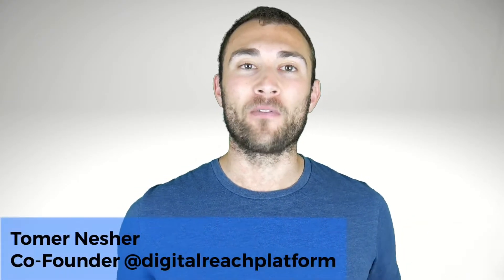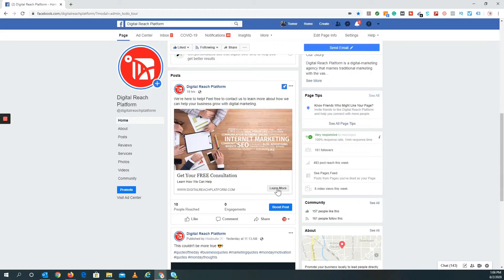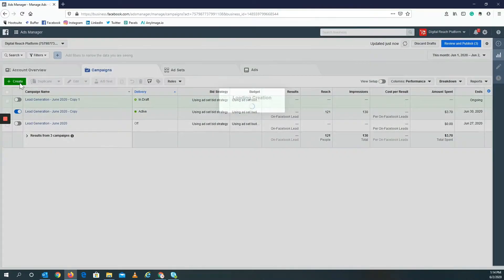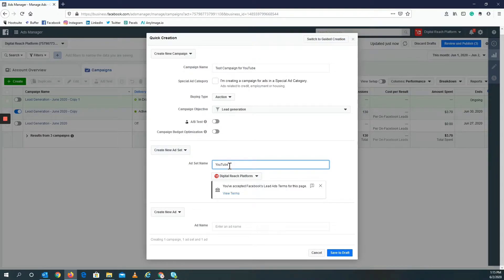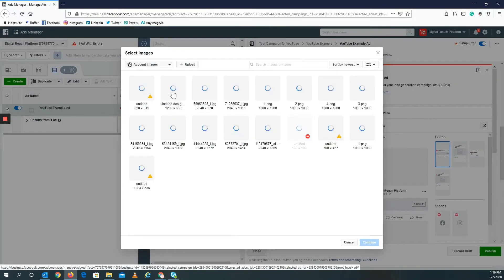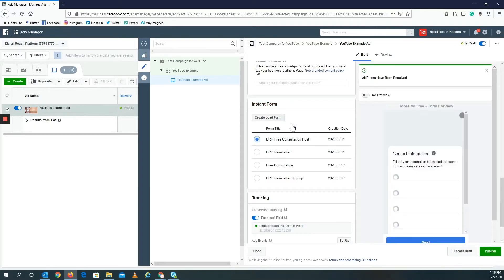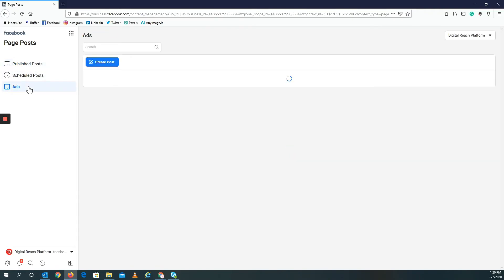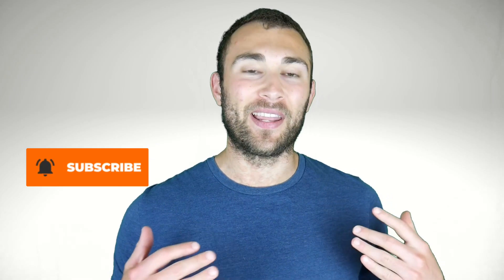How to Pin a Facebook Lead Ad to Your Facebook Page in 6 Minutes (A Step-By-Step Tutorial)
Want to generate qualified leads from Facebook? In this video, you'll discover how to generate leads on Facebook with the help of Facebook lead ads without spending a dime.

Here's what you will learn in today's video:

First, Tomer walks you through a dummy Facebook lead generation campaign so we can start building the lead ads. You will need to login to your Facebook Ads Manager account.

Then, you will create a new campaign and select lead generation as your campaign objective. This is the most important step.

After that, you will continue creating the dummy campaign. The rest of the information is not important until you get to the ad level.

Once you reach the ad level, create the ad as if you were creating your organic Facebook post. Scroll down until you reach the form section.

From there, you need to create your form.

Click on the Ads Manager logo on the top right-hand corner. You will need to scroll down until you find the tab that says "Page Posts" and click on that.

Lastly, you will need to click on Ads on the left-hand side. From there, you select the ad and click publish!

This Facebook tutorial should help you boost your leads without spending any money.

If you need help growing your business check out our ad agency Digital Reach Platform @